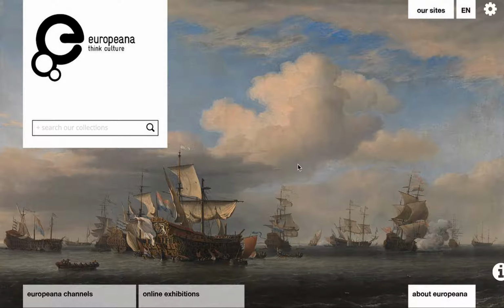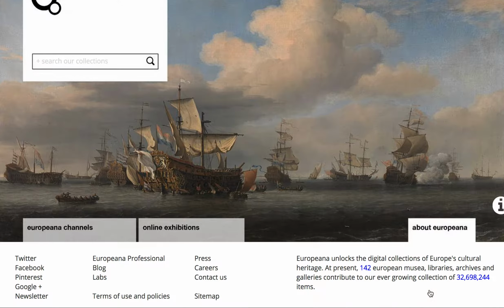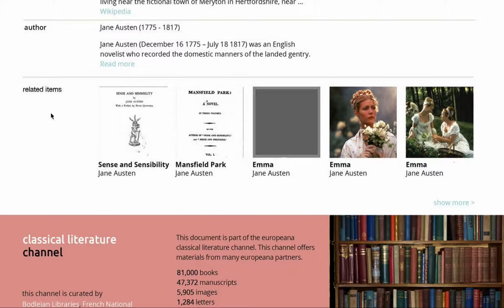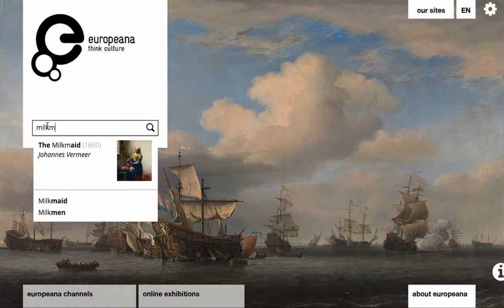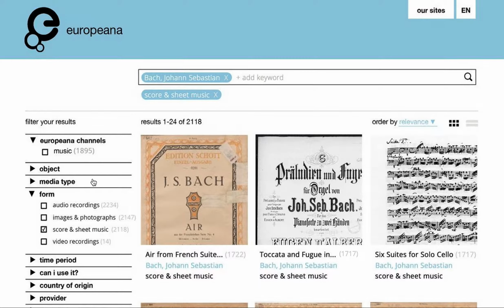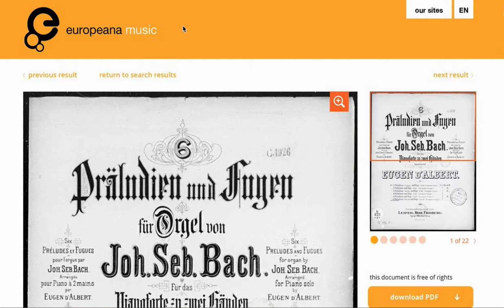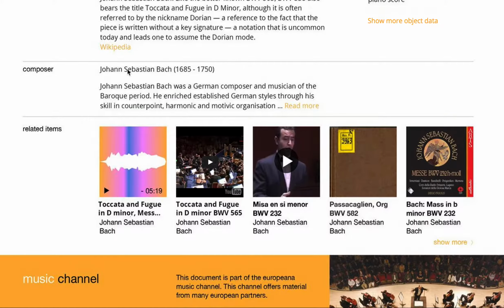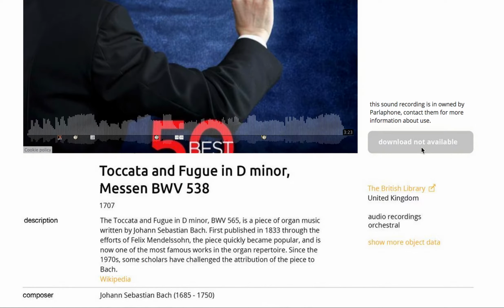Channels research findings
Here are some mid-fidelity wireframes that have been turned into a clickable prototype.